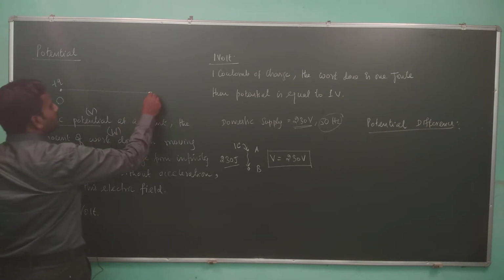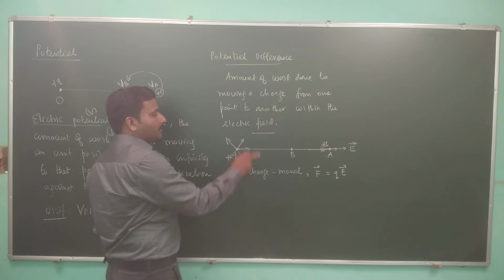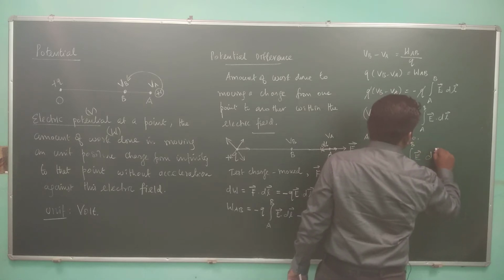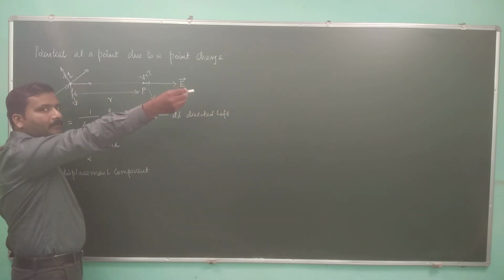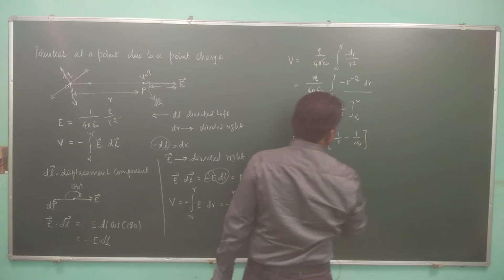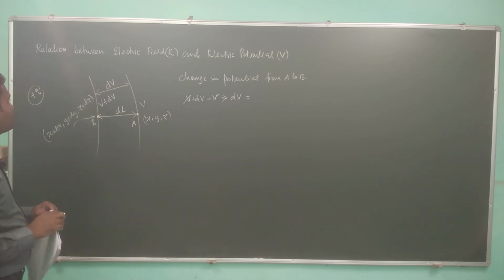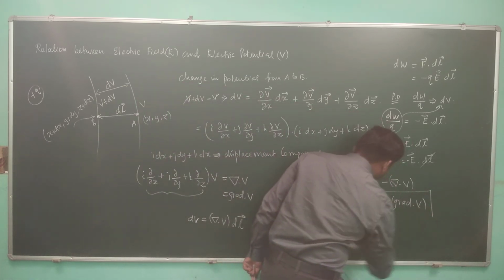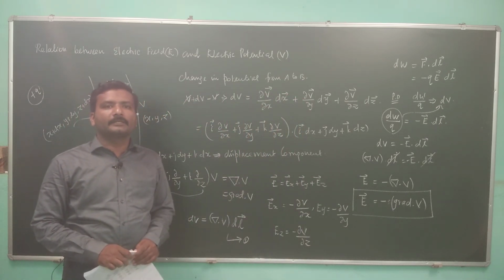Electricity & Electronics Lecture - 05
Ancillary Physics is a Subject offered in Colleges for the Under Graduate Students of Chemistry and Mathematics Major. This course will cover the Ancillary Physics Level syllabus for such students.

This course covers certain level of Physics in "Electricity and Electronics".

i) Understanding Potential Difference
ii) Potential at a point due to a point charge
iii) Relation between Electric Field and Electric Potential